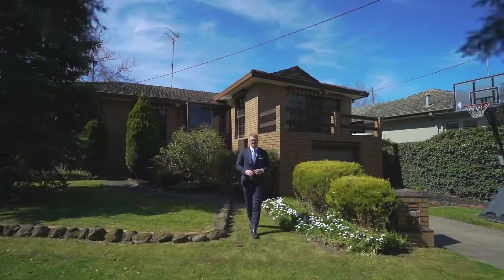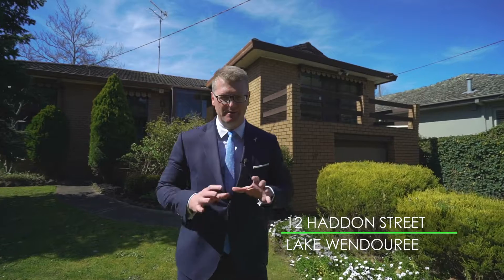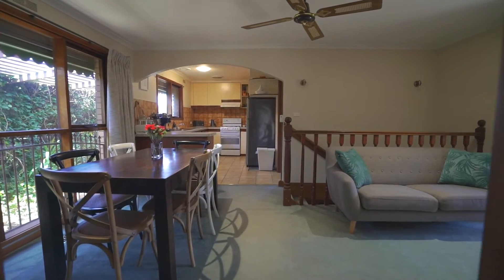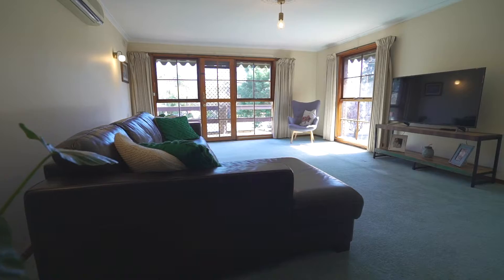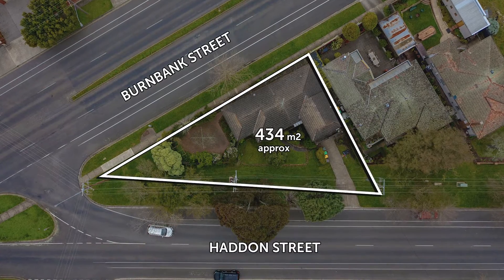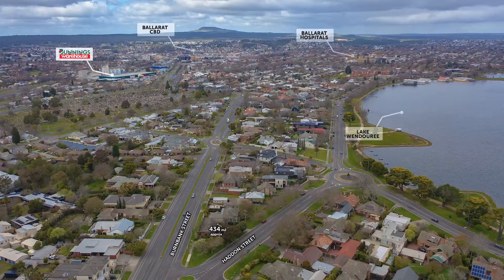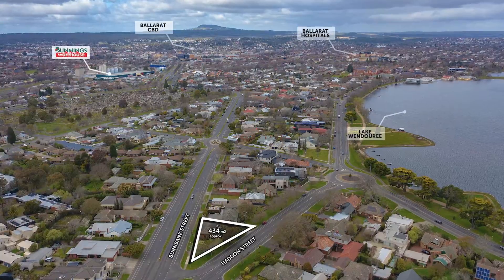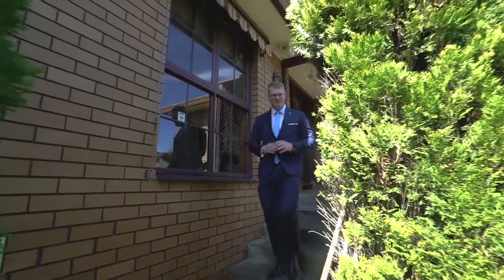Buxton Ballarat - 12 Haddon Street, Lake Wendouree